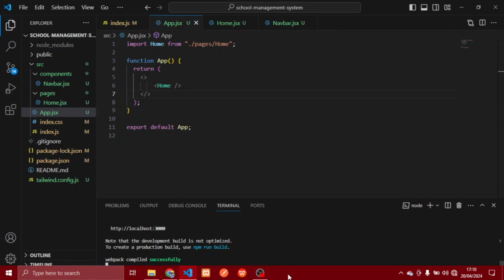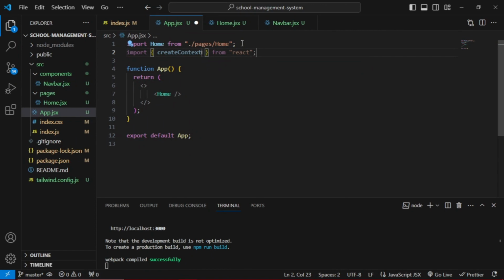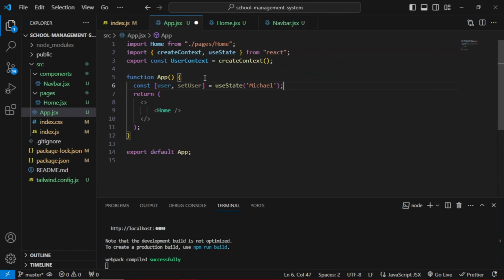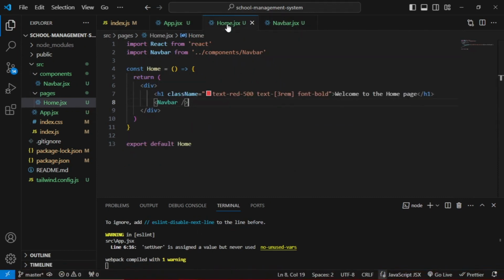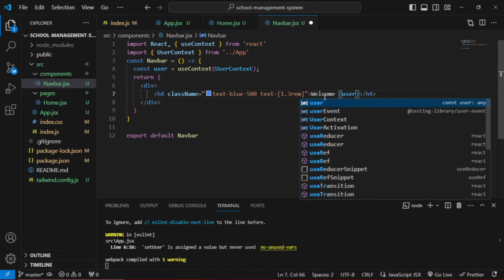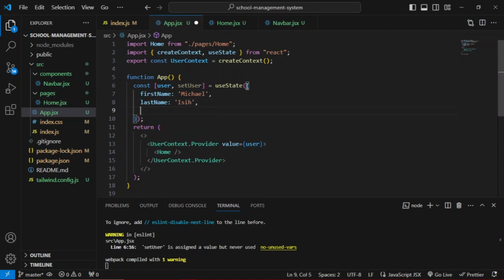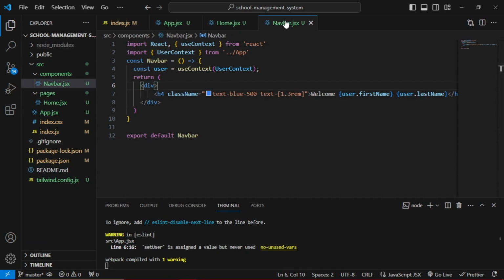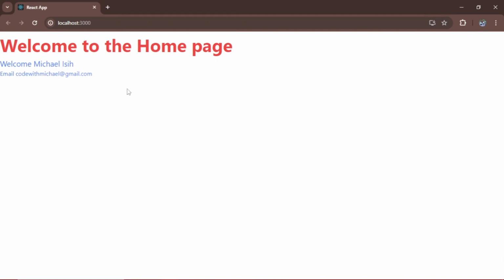React useContext state management. Every thing you need to know !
Dive into the power of React useContext with this comprehensive tutorial! Whether you're a beginner or seasoned developer, learn how to leverage this essential React feature to manage state more effectively across your components. Discover the ins and outs of useContext, from setting up providers to accessing context values within your app. With step-by-step guidance and practical examples, this video equips you with the knowledge and skills to harness the full potential of React's context API. Level up your React development and streamline your code with this in-depth exploration of React useContext!